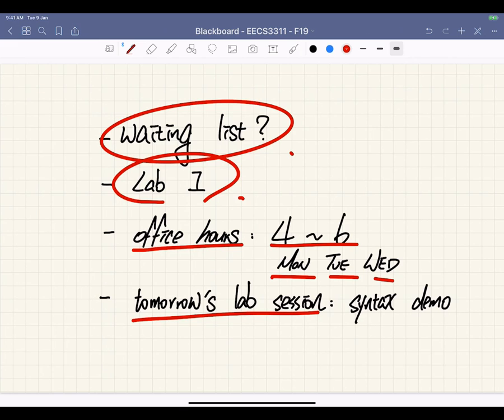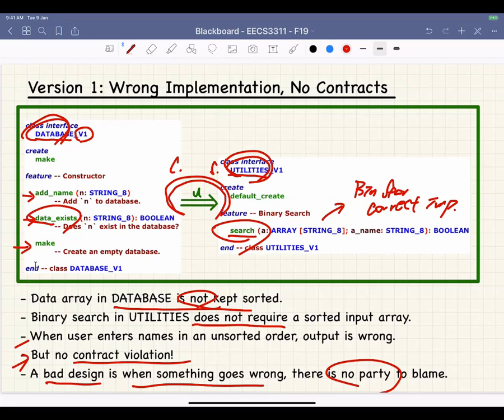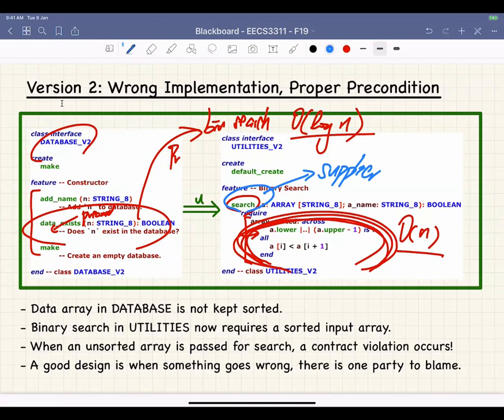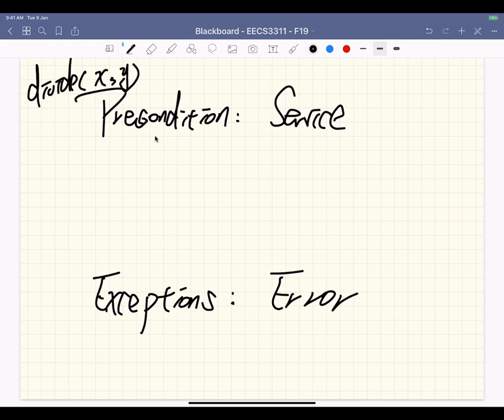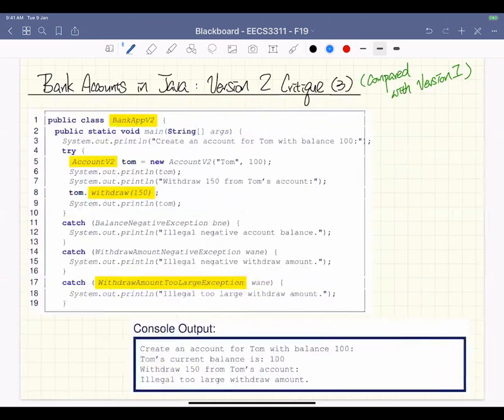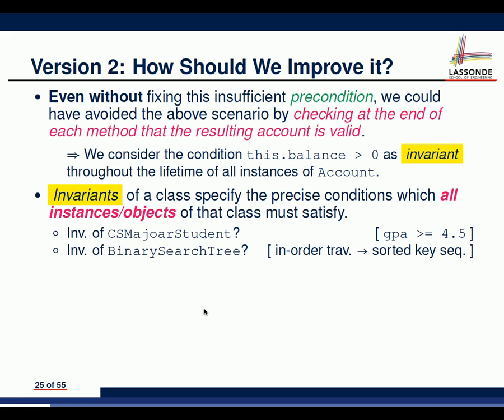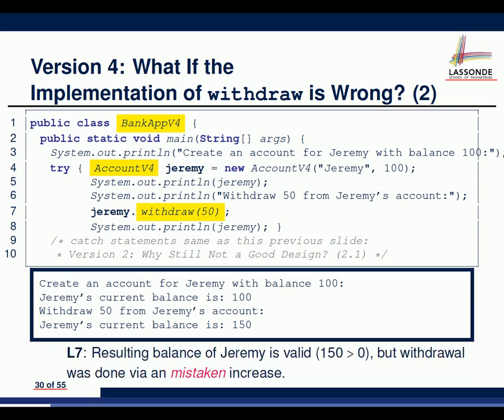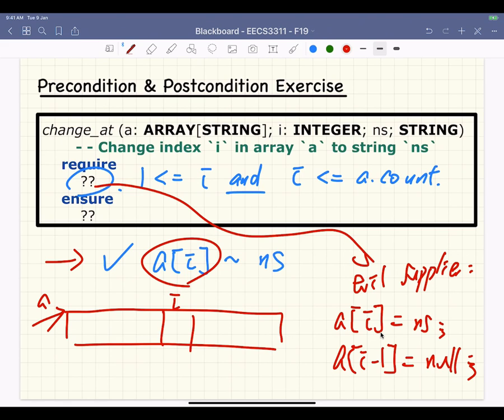EECS3311 F19 20190910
- Why DbC Is Useful in Guiding Development?
- DbC in Java: 5 Versions (Precondition, Class Invariant, Postcondition)